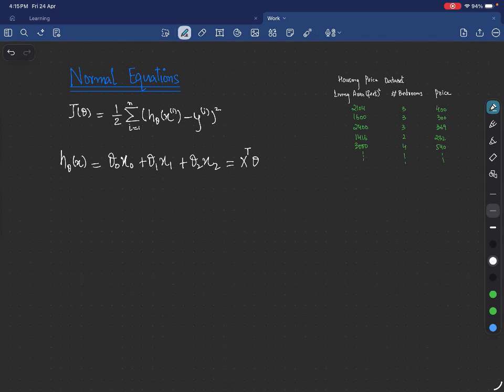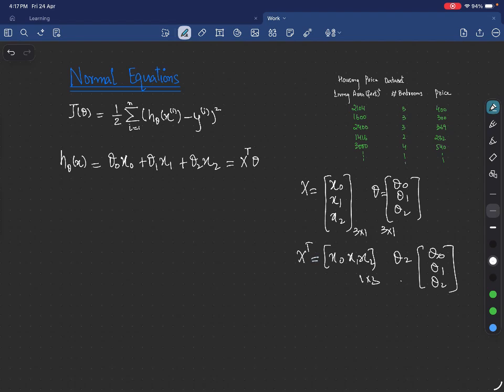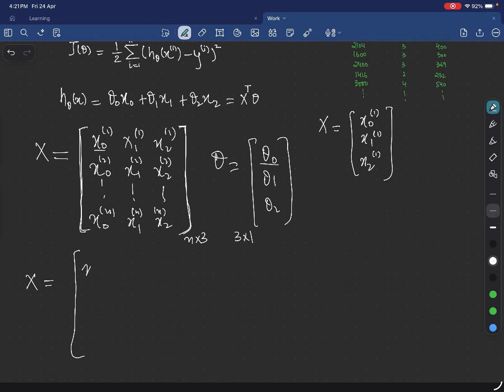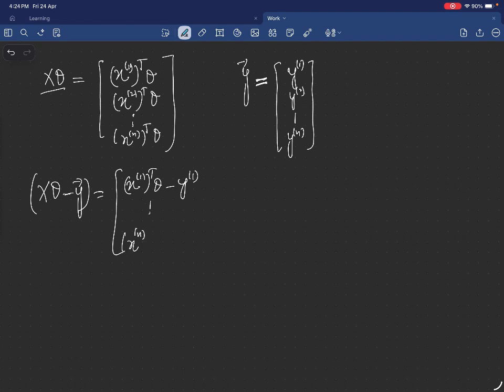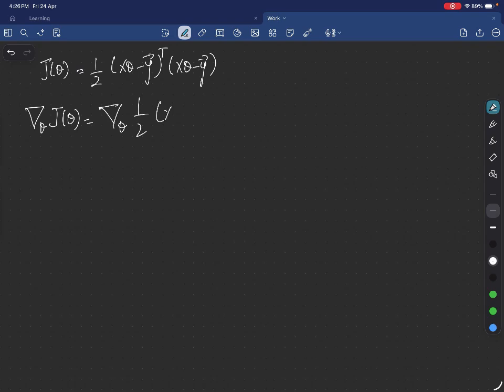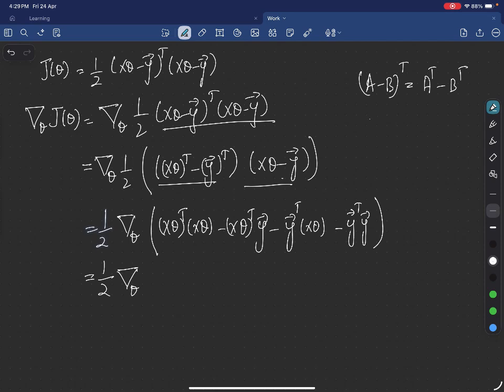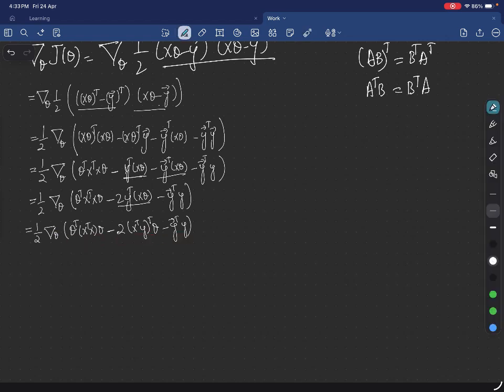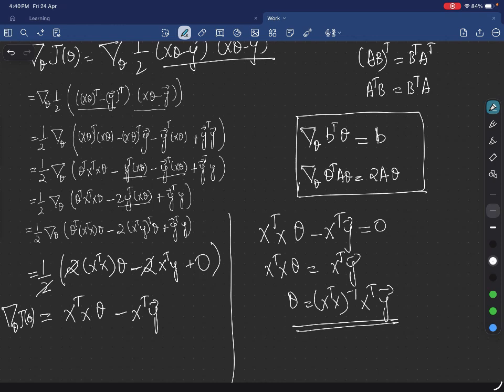Linear Regression Normal Equation – Full Derivation Explained Step by Step | Machine Learning